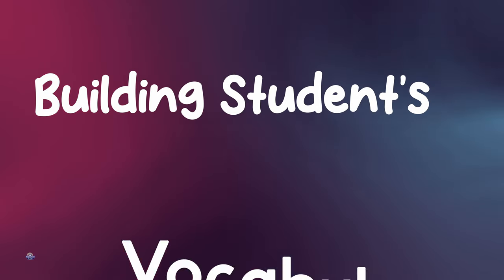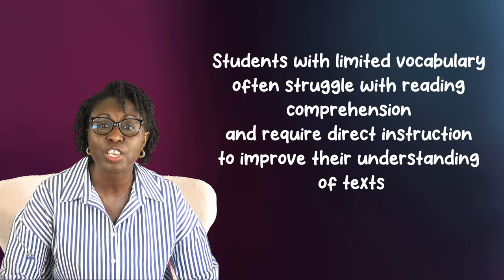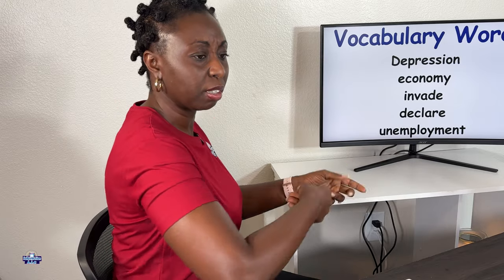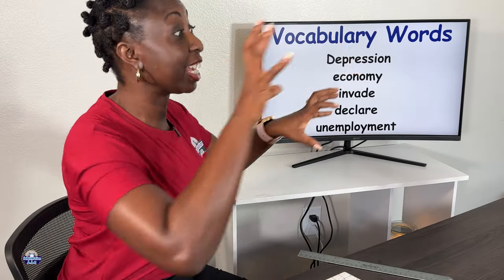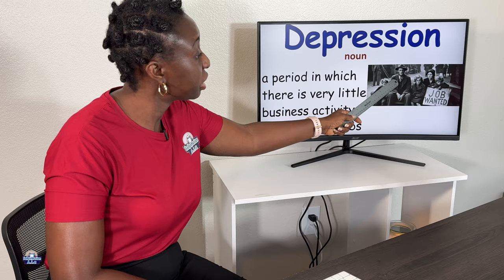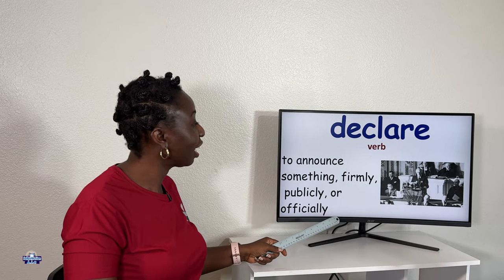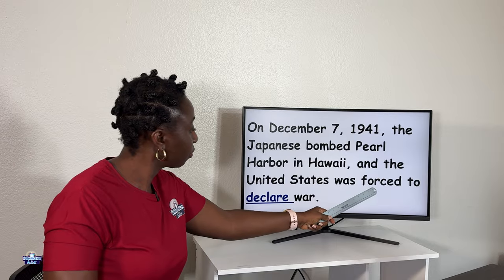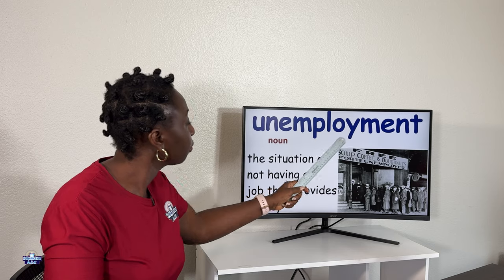Building Student's Vocabulary